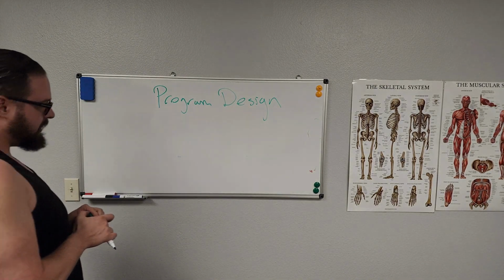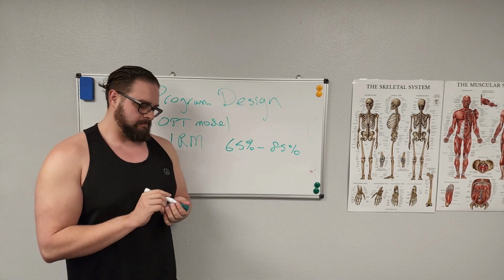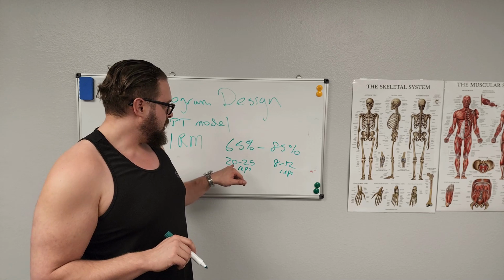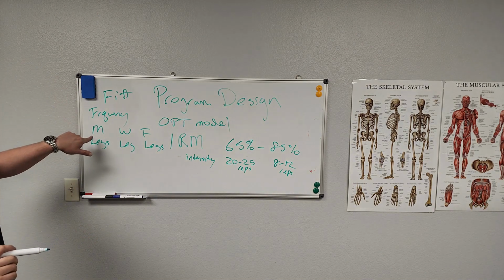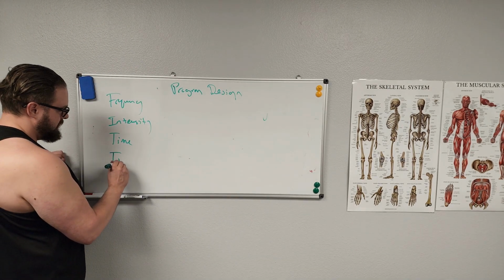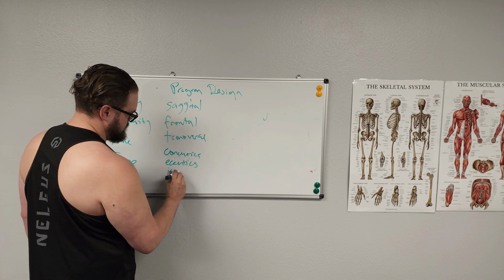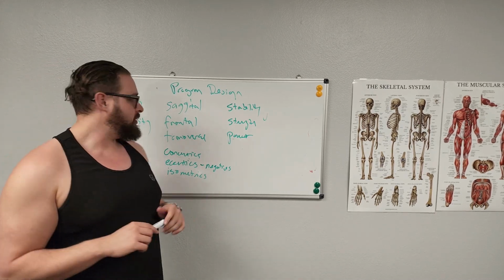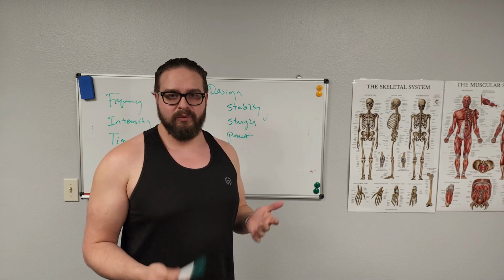Learn how to Design a Fitness Exercise Program through Progressions and Regressions.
Program Design is key to a successful fitness routine. Knowing when to apply the principles at the right time will help you see continual results.

Hyper-progressions - Exercises that are too hard to control with good form.
Progressions - Exercises that are slightly harder than what you are used to.
Regressions -  Exercises that are easier to control.